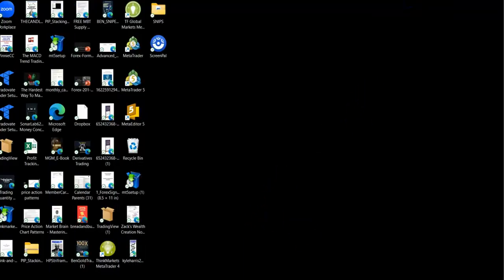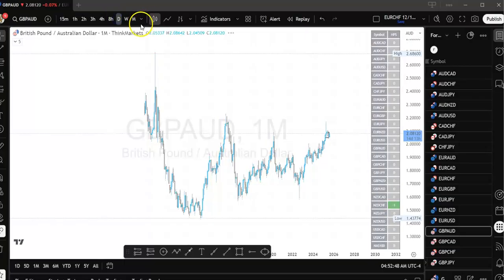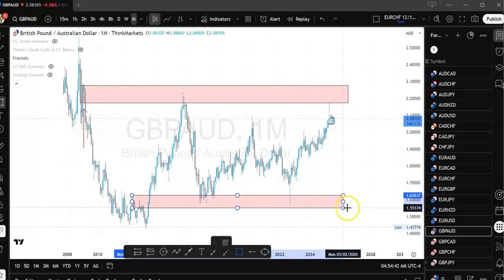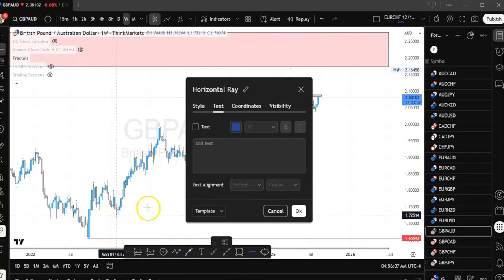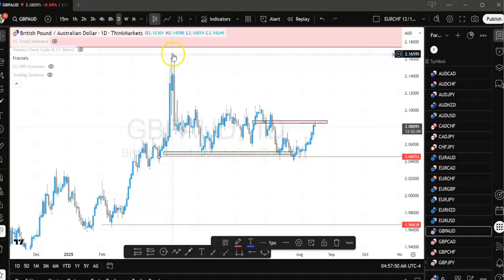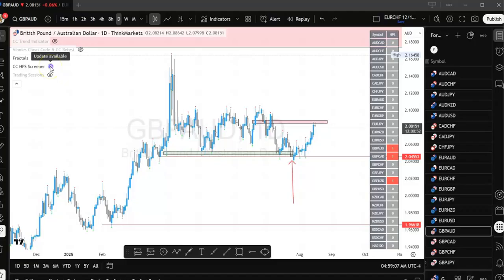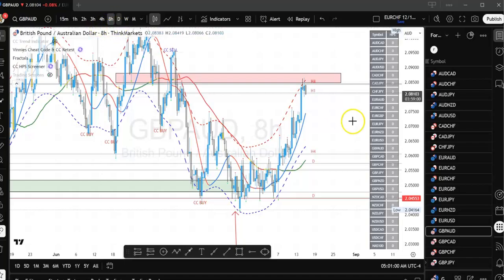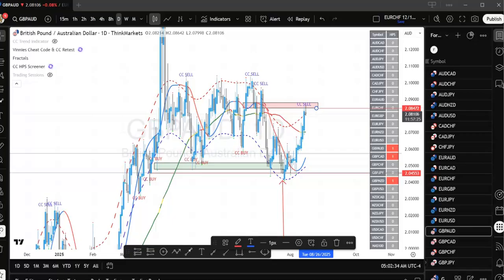How to do Top Down Analysis Swing Trade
Proverbs 1:7 The Fear of the Lord is the beginning of Knowledge but fools despise wisdom and instruction.        Geneva Bible

Use Vinnies Trading CheatCode System AND Market Structure with Supply/Demand Zones for High Probability Set ups.

Get Vinnie's CC System now! 👇 Link in comments!